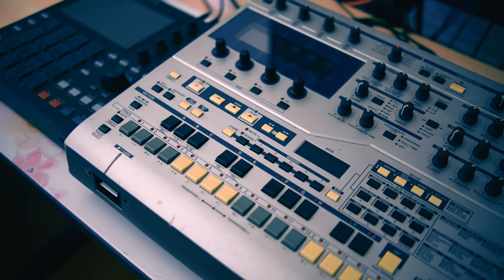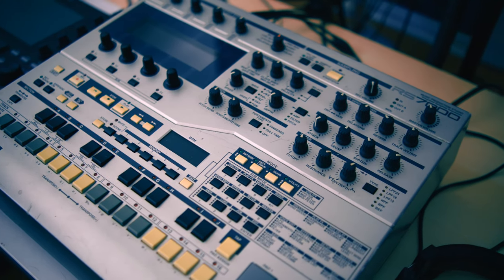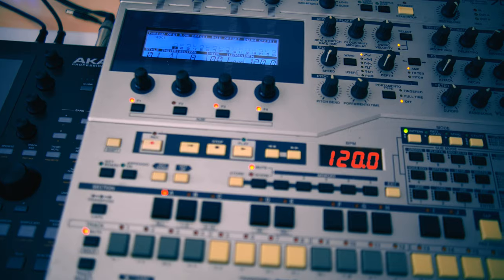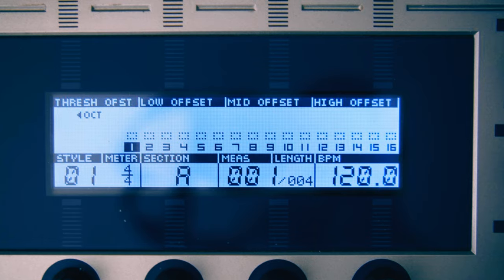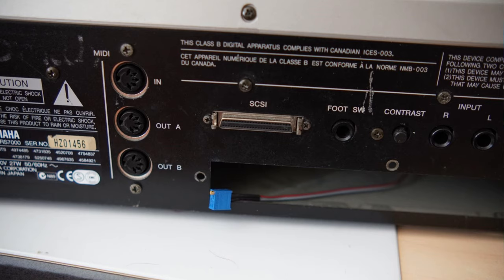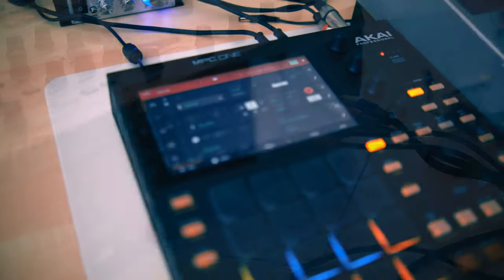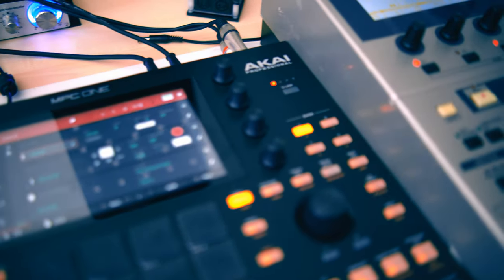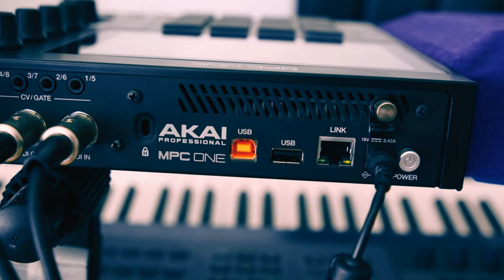Creating the same track on MPC ONE and RS7000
In this video: creating the same track on both MPC ONE and RS7000. You'll hear the plugin synths, the AWM synth and see some sampling and time-stretching and pitch-adjusting on both machines. Table of contents:

00:00 Introduction
00:29 hardware comparison
02:02 creating a drum track: MPC One
02:45 ... RS7000
03:36 bass track & sidechaining: MPC One
05:02 ... RS7000
06:16 recording automation: MPC One
06:46 ... RS7000
07:09 recording an EP track: MPC One
07:22 ... RS7000
07:45 sampling, pitching & stretching: MPC One
10:02 ... RS7000
11:55 comparison of stretched&shifted samples: MPC One
12:19 ... RS7000
12:32 conclusion
13:05 finished demo track!